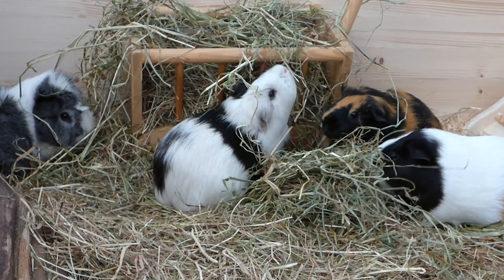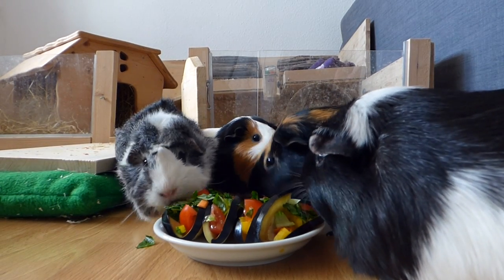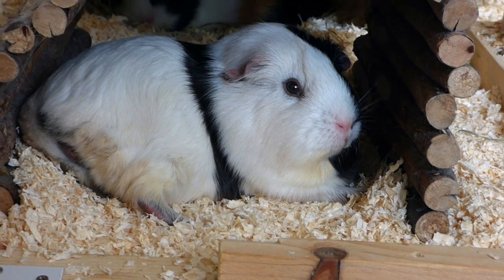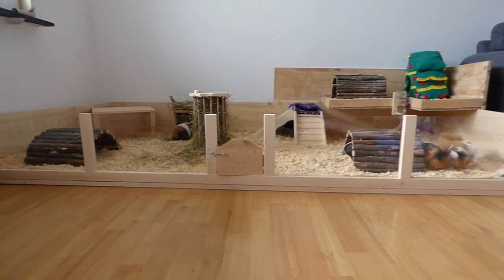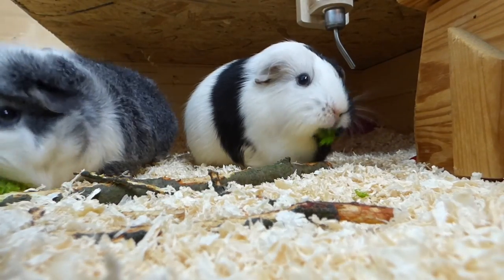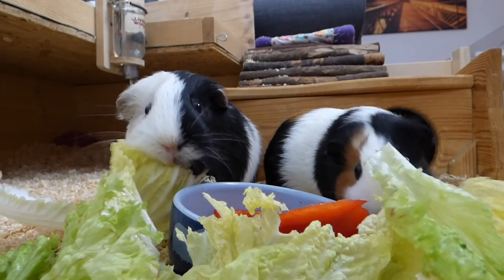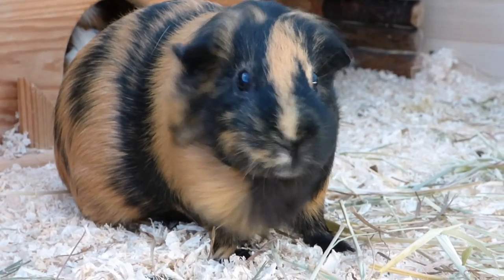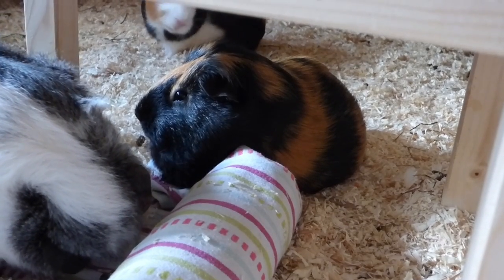Guinea Pig Basics | Guinea Pig 101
Guinea pig basics like cage size, bedding, how to spot when they're sick, what to feed and their behavior in a group.